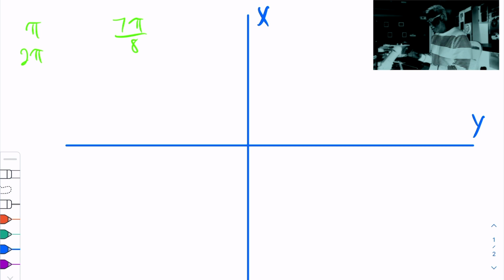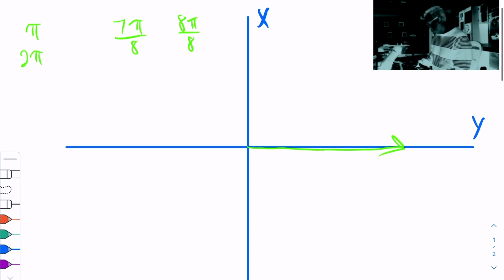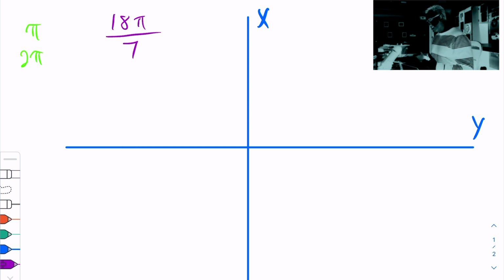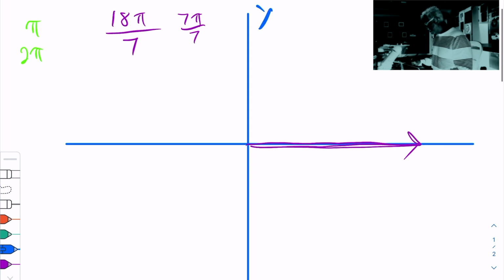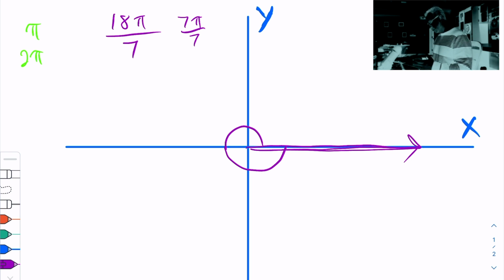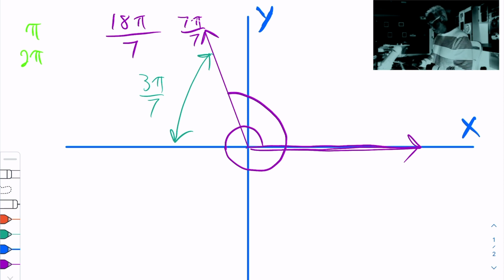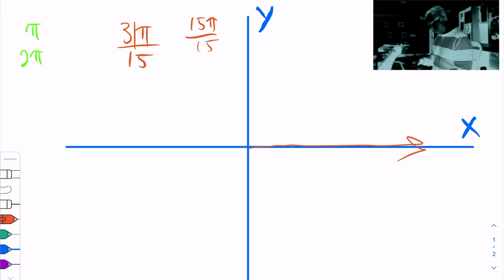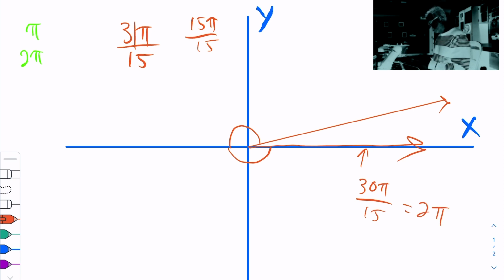Graphing in Radians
This brief video goes through a couple examples of graphing in radians. I know, the x and y axes are mislabeled.